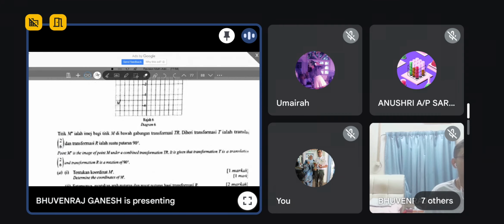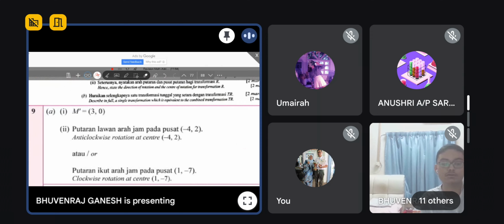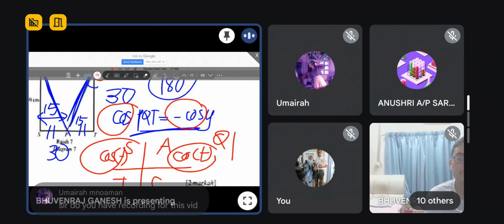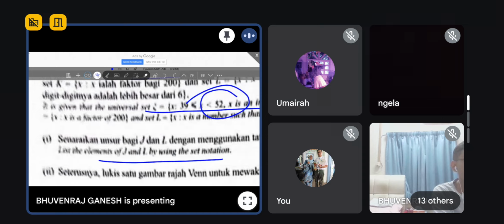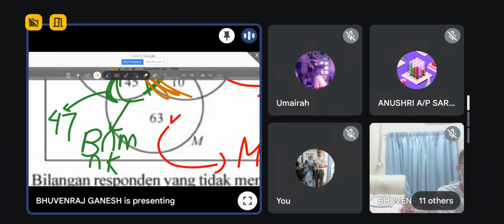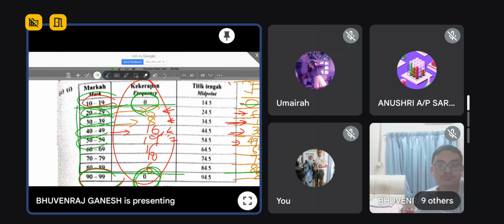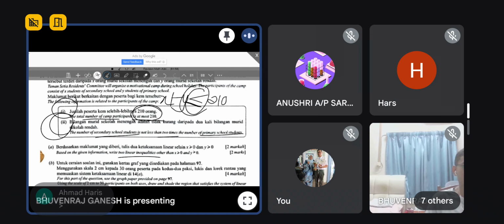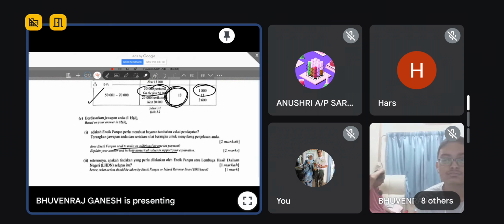MODERN MATHS| SPM PAPER 2 2022 DISCUSSION PART 2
0:01:36 QUESTION 9 SPM PAPER 2 2022
0:23:25 QUESTION 10 SPM PAPER 2 2022
0:33:43 QUESTION 11 SPM PAPER 2 2022
0:43:39 QUESTION 12 SPM PAPER 2 2022
1:06:17 QUESTION 13 SPM PAPER 2 2022
1:28:38 QUESTION 14 SPM PAPER 2 2022
1:40:04 QUESTION 15 SPM PAPER 2 2022